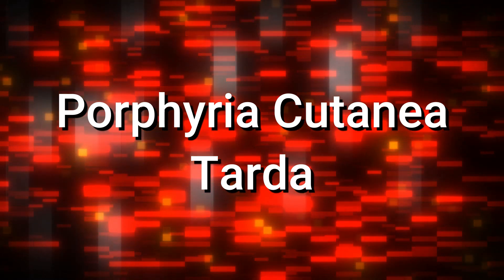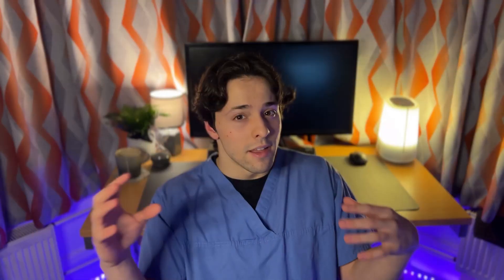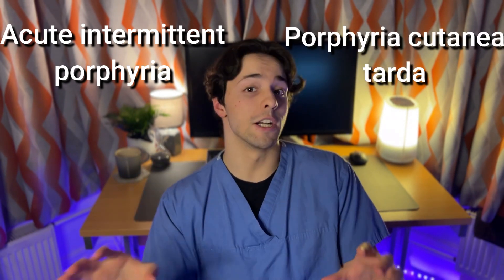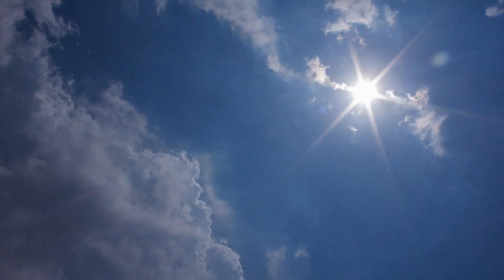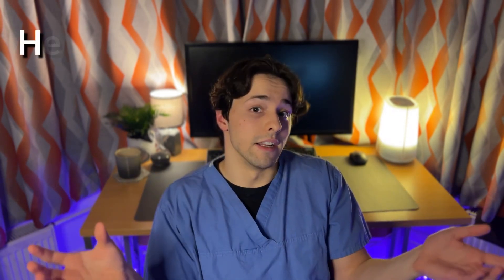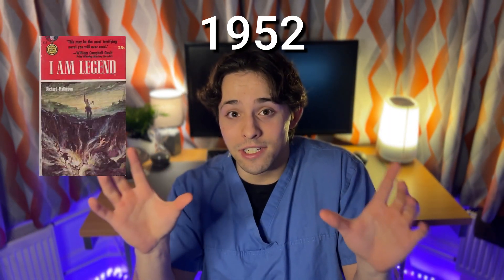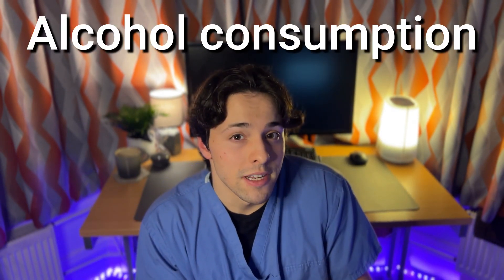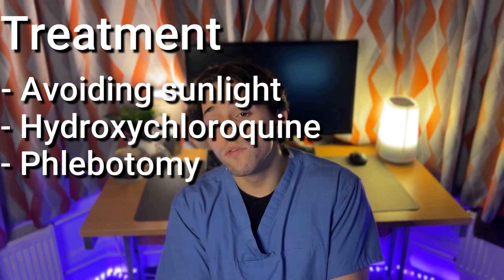The disease that inspired the vampire myth? Porphyria Cutanea Tarda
Vampires, bloodthirsty creatures that hunt in the dark and somehow shine in the sunlight? How did someone come up with this? How did this myth originate?
In this video we look at Porphyria Cutanea Tarda (PCT), a condition that may have helped inspire the vampire myth! When people don't understand something, they tend to turn to the supernatural for explanation. Perhaps seeing patients with PCT in the past may have influenced the vampire myth? Watch the video to find out!

Follow @medtwins_  and @med.manual  on insta :)